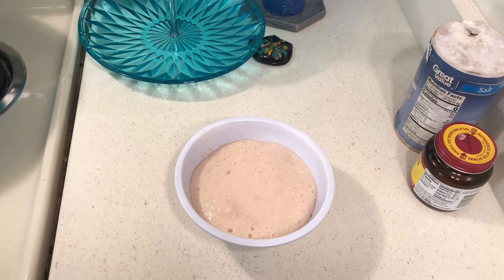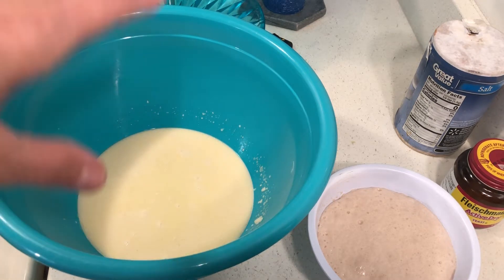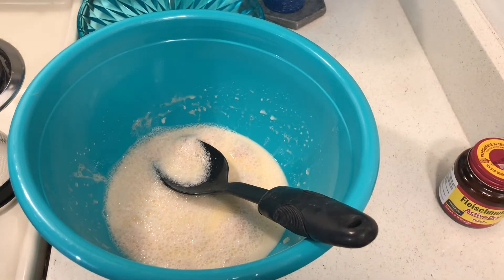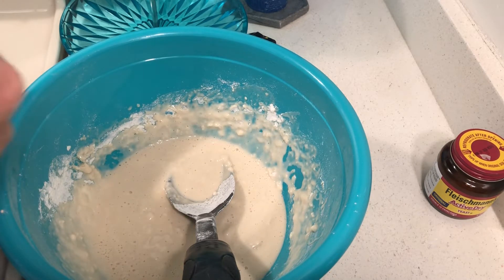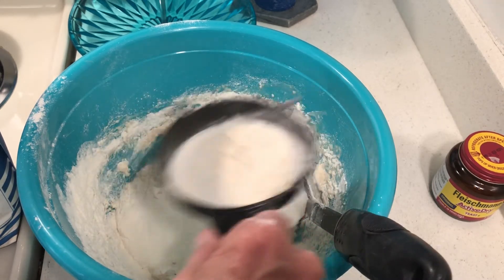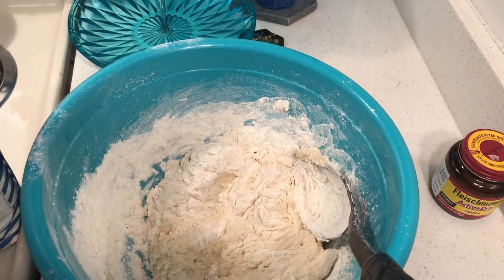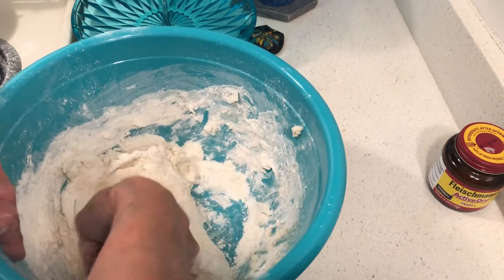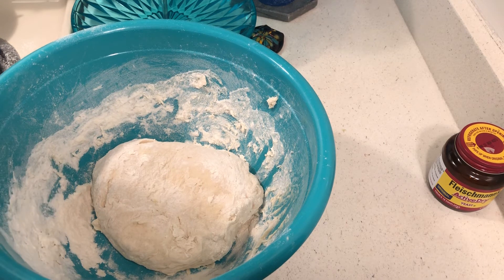Happy Thanksgiving to Everyone🦃White Bread